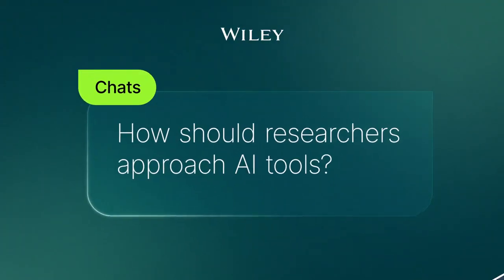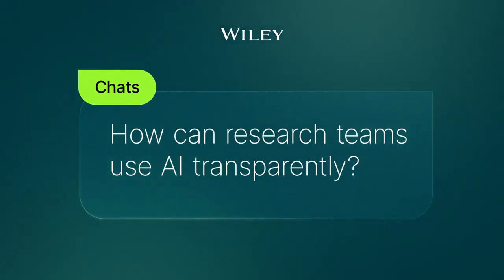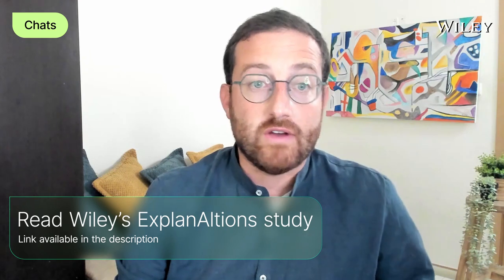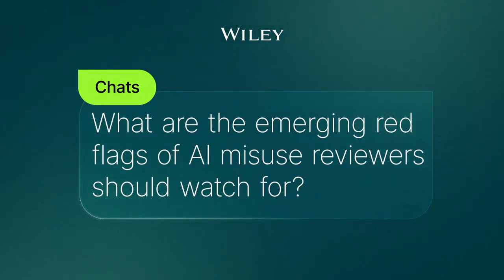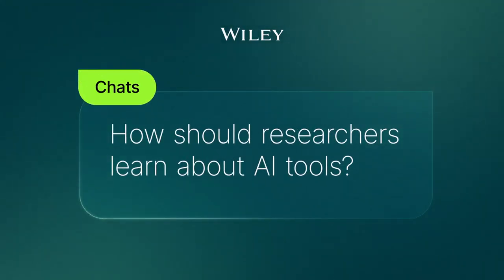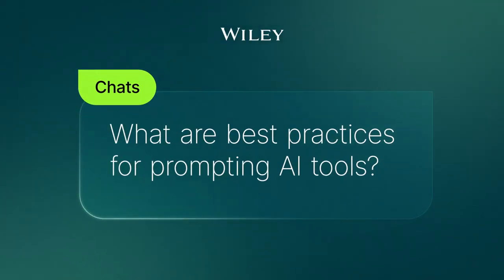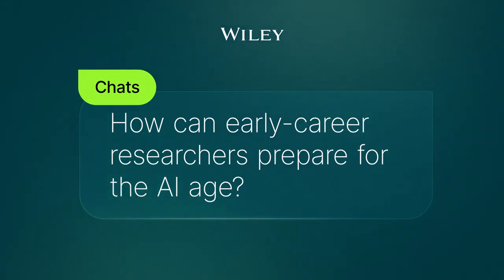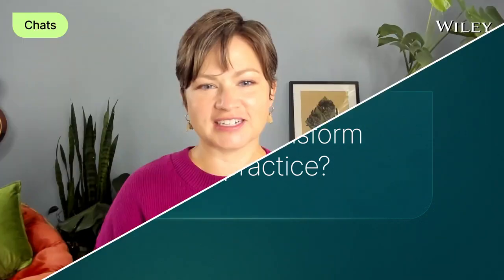Integrating AI into research: Practical insights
How do you know if you're using ai responsibly in your research? When should you disclose AI use and why is transparency around AI often taboo?
Join Sara Falcon, Director of UX Strategy, @johnwileysons  and Avi Staiman, CEO, @Aclang Academic Language Experts, for an eye-opening conversation about the practical realities researchers face when integrating AI into their work.

Contact Avi Staiman @AviStaiman

In this episode, discover:
A practical risk-assessment framework for evaluating AI use in research
Why transparency about AI use remains taboo—and how to change that culture
The critical difference between LLMs and RAG tools (and when to use each)
How to write prompts that actually work—think "brilliant student who skipped K-12"
The hidden danger of relying on AI summaries for literature reviews
How early career researchers can develop AI literacy without losing core skills

Perfect for:
Researchers navigating AI adoption
Publishers developing AI guidelines
R&D teams evaluating AI tools
Academic institutions shaping AI policy
Anyone working at the intersection of AI and scientific integrity